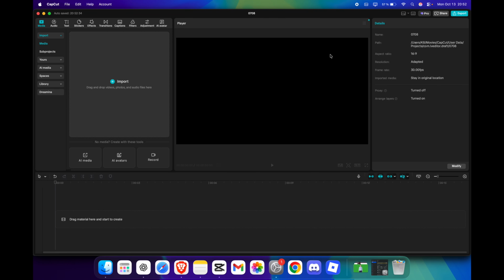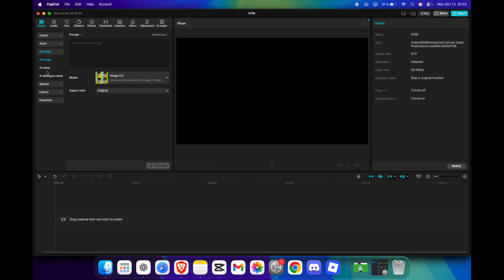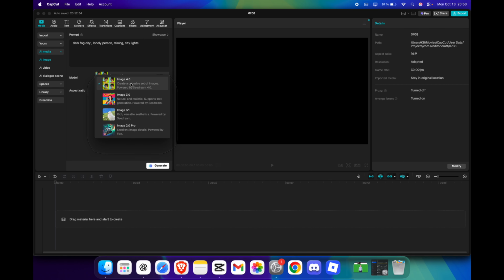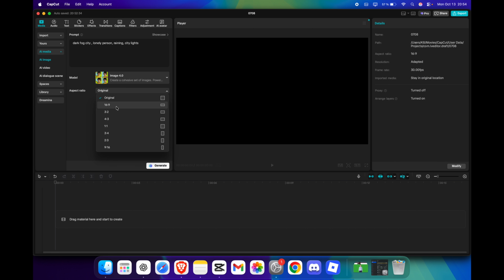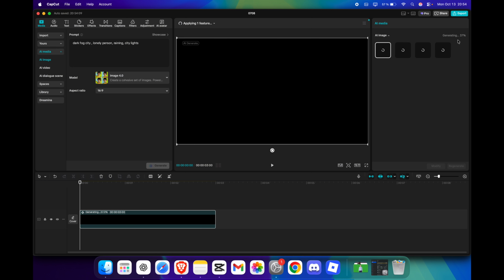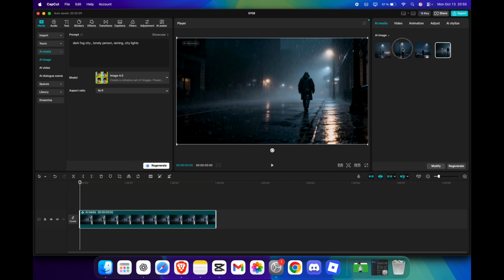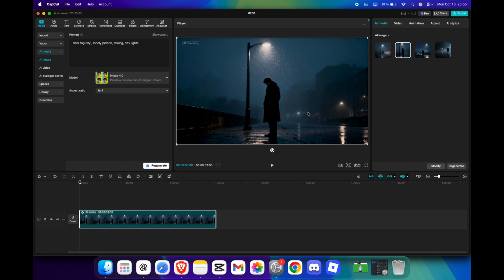How to Create AI Image in Capcut Pro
Learn how to create AI image in Capcut Pro